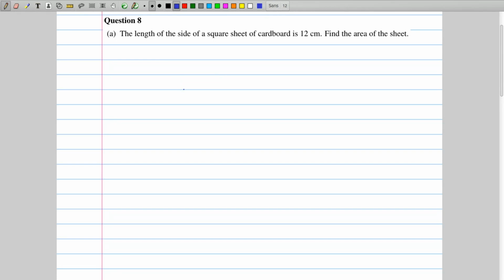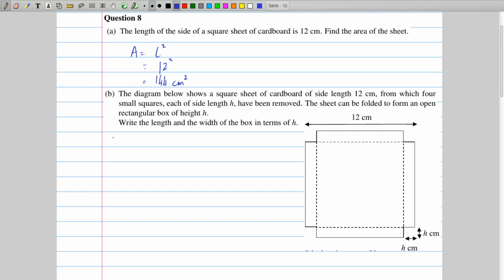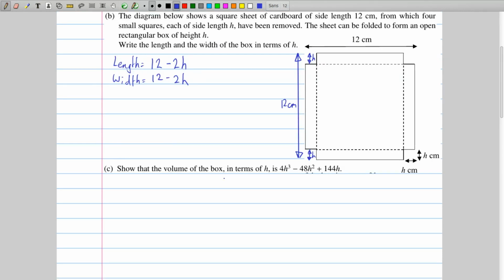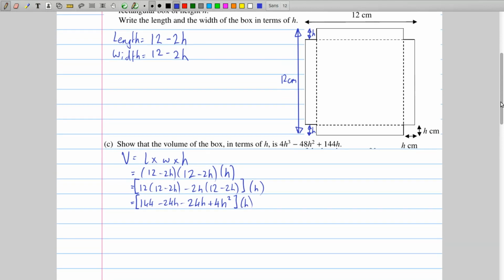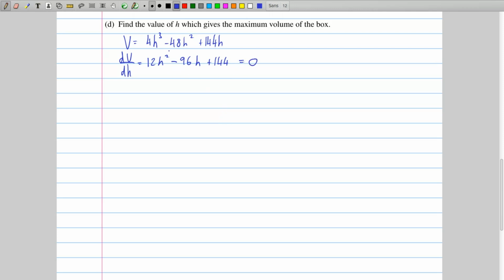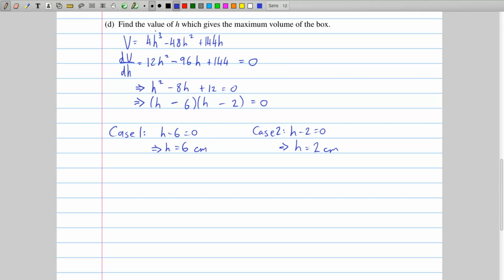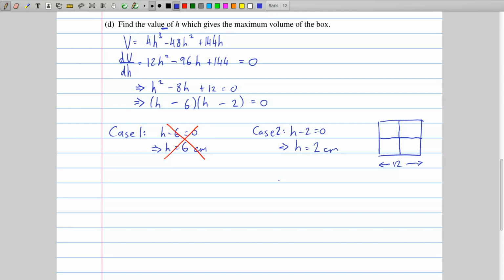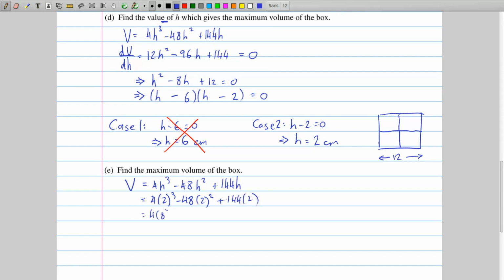2014 Maths OL P1 Q8